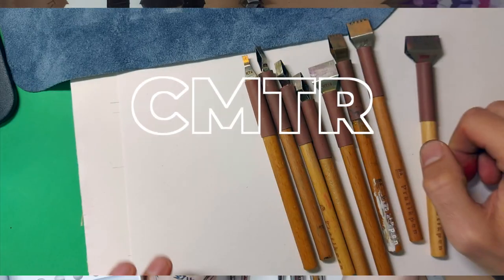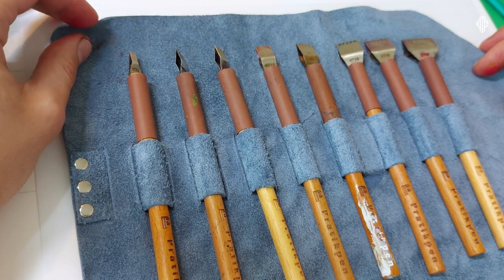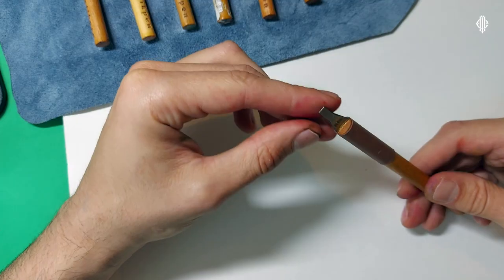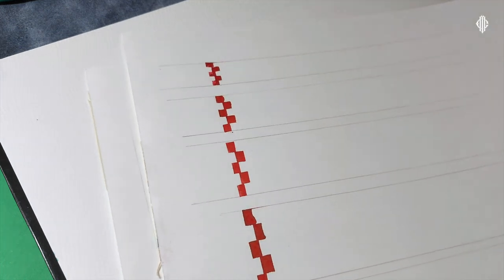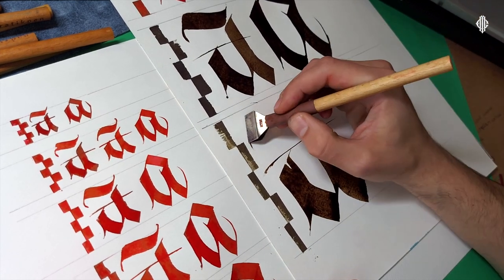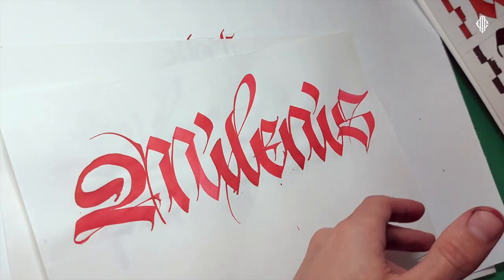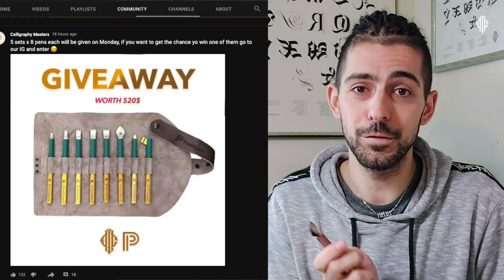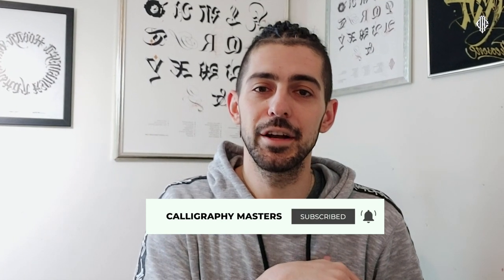PRATIK PEN CALLIGRAPHY REVIEW | CMTR #07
How to get featured on Calligraphy Masters?